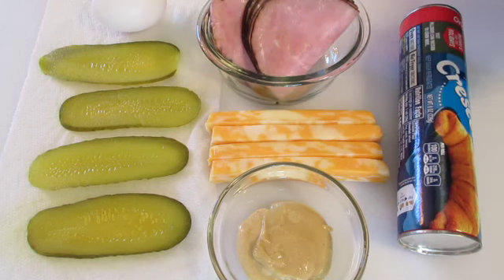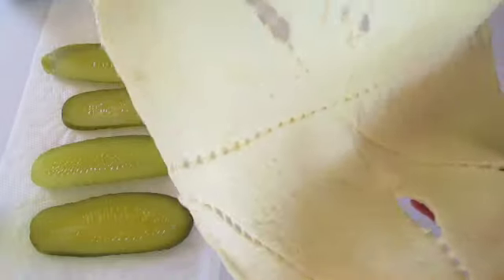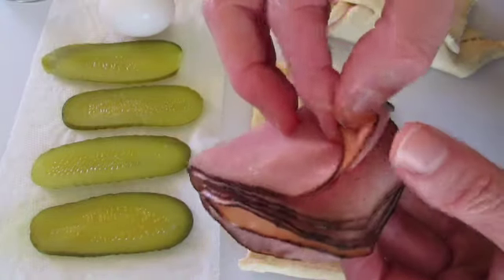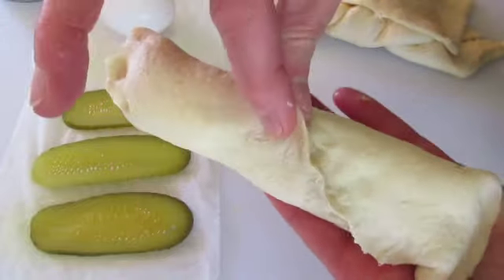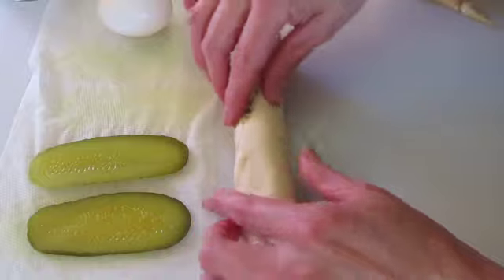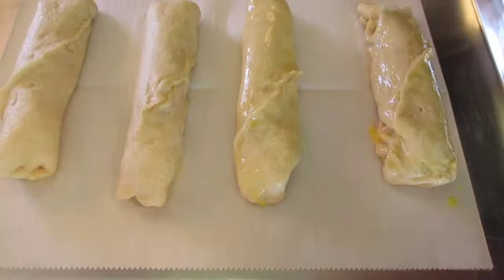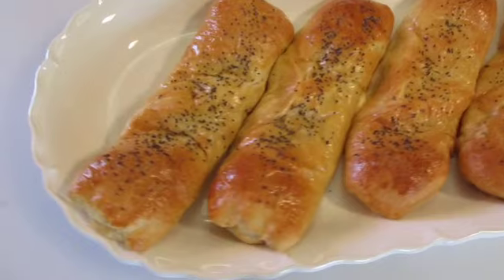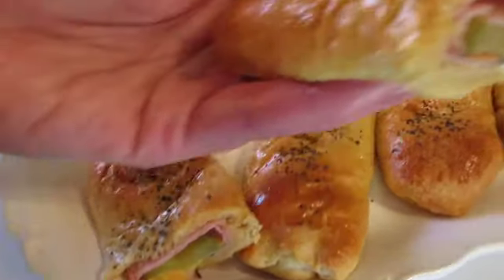Stuffed HAM, CHEESE, & PICKLE CRESCENTS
Fun & Easy to make...so YUMMY to eat!!

6-8 thinly slices of HAM

4 Cheddar/Mozzarella Cheese Sticks

1 Tablespoon mustard

4 sandwich pickle slices, drained

1 (8-ounce) tube of refrigerated Crescent Rolls

1 egg plus 2 teaspoons water, whisk for egg wash

Bake 20 to 25 minutes or until golden in color